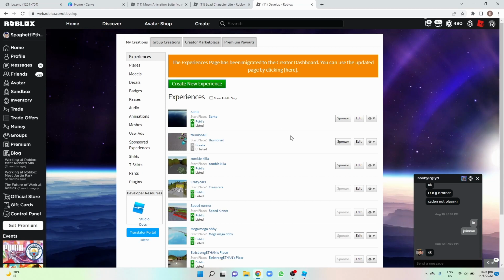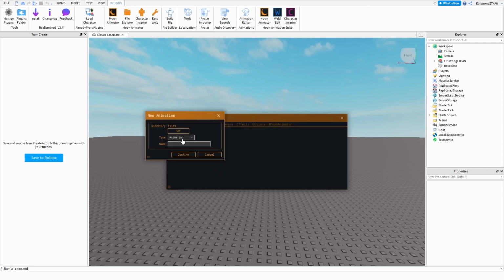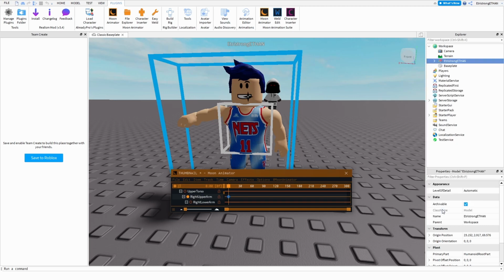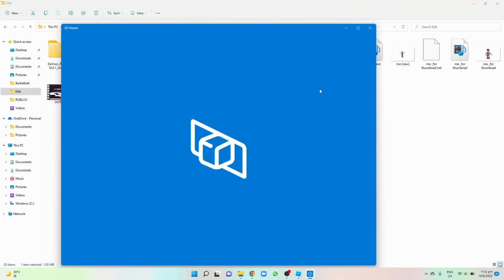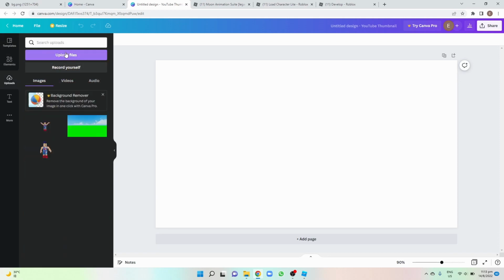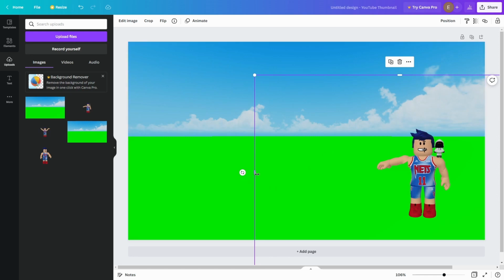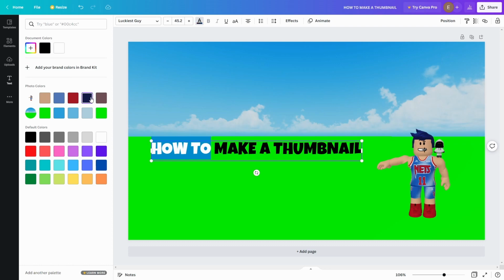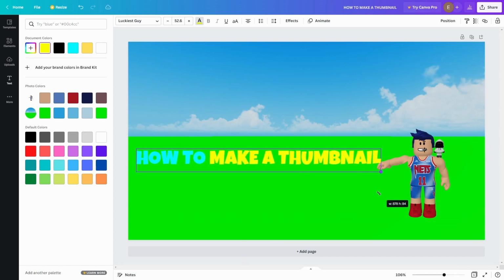How To Make Roblox Thumbnails